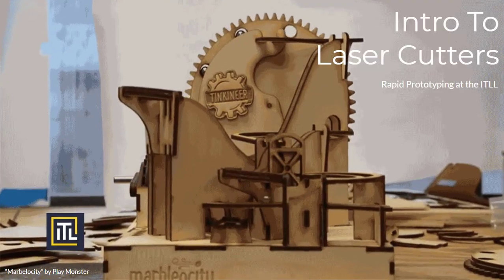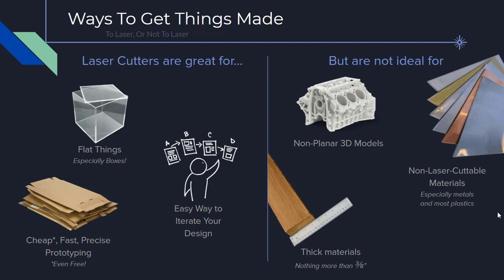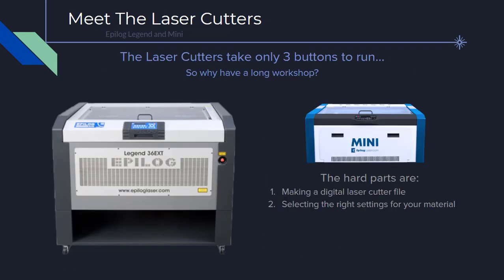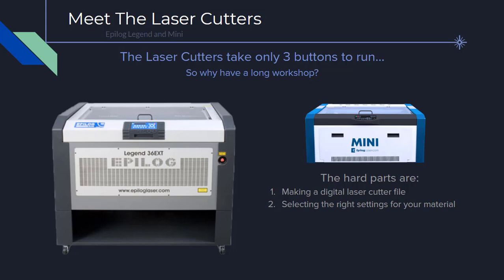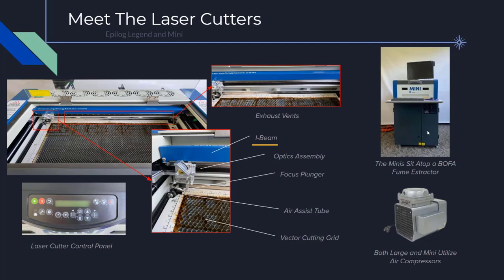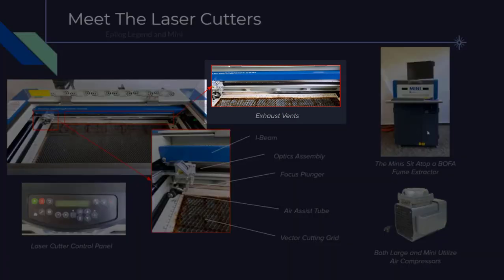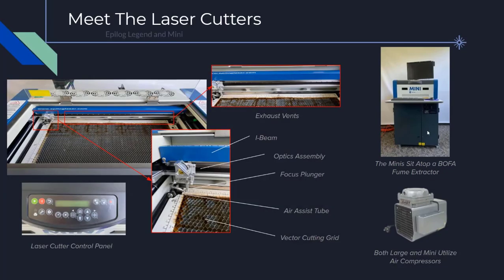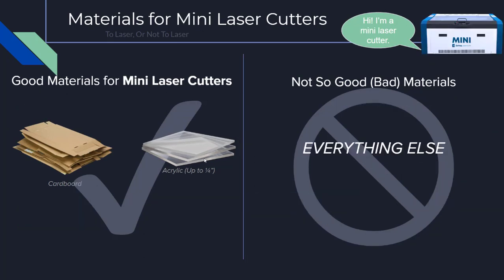Prototyping - Level 1 - Operating the Laser Machines | Part 1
-In this workshop, we'll cover the basics of laser cutting using an Epilog Mini Laser Cutter.  We'll discuss the process to cut or engrave using the laser cutter, machine anatomy and acceptable and unacceptable materials to use. We’ll practice generating a laser cutter file to cut from CAD and go through applying the material settings to the laser cutter to complete a sample cut. We’ll do the same for engraving and wrap up the workshop with helpful tips and tricks.

Video Summary:
- What type of prototypes are best to use laser cutters for versus other equipment.
- The laser cutters available within the ITLL and what the difference is.
- The process of laser cutting.
- How the machines work and their anatomy.
- What materials are good to use with the various laser cutters and which should not be used.

Follow this link to view the entire Prototyping - Level 1 - Operating the Laser Machines online workshop